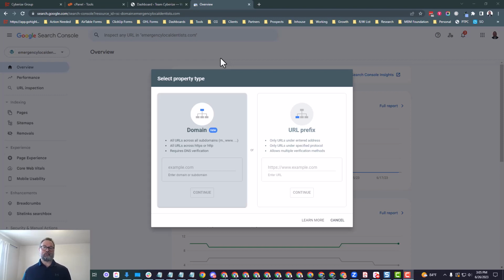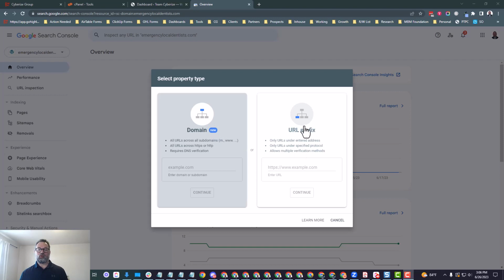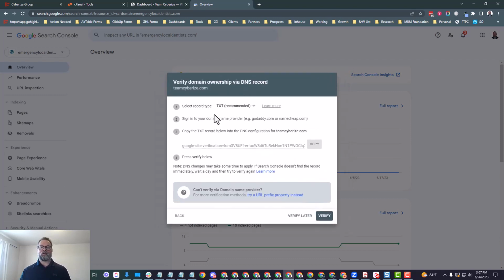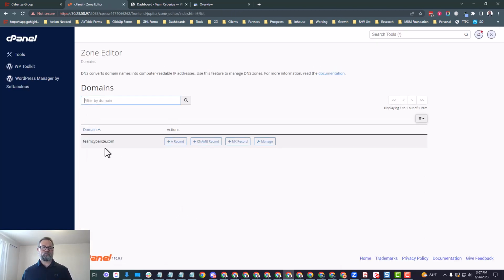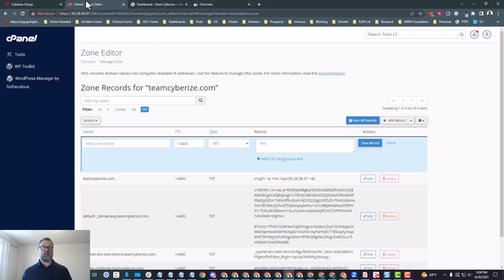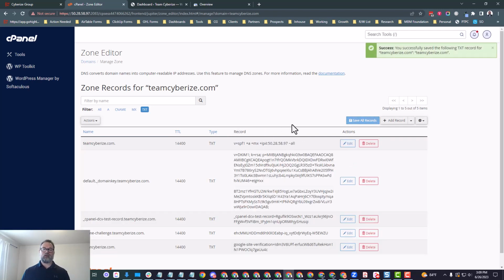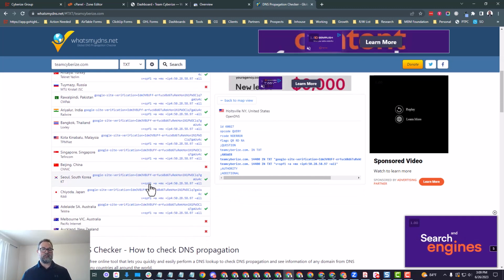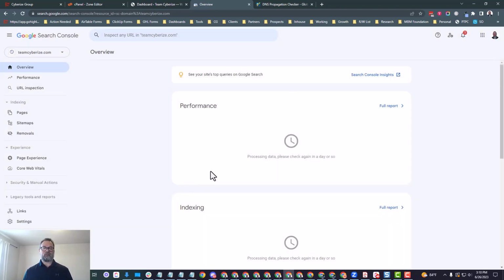How to Add a domain to Google Search Console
Learn how to add and verify your domain in Google Search Console. Having a verified domain will help you manage your website's SEO.